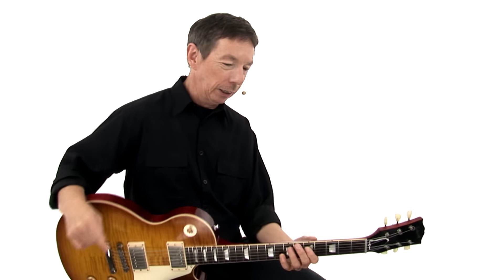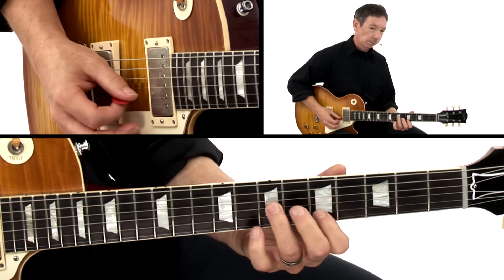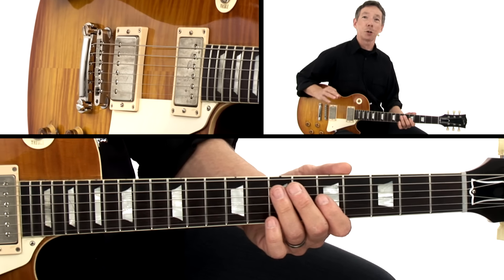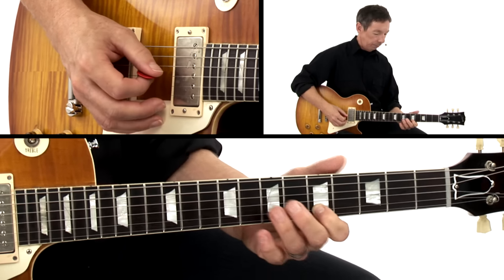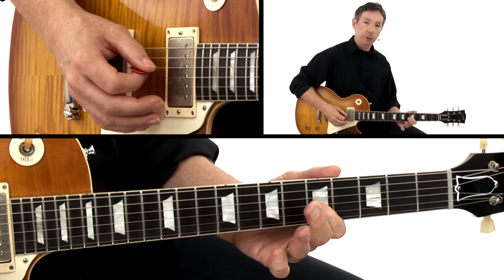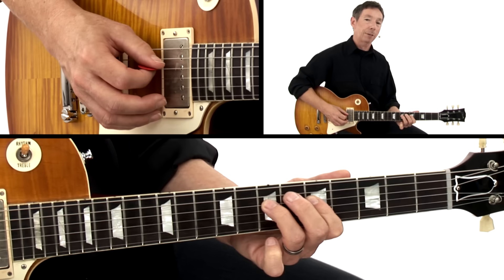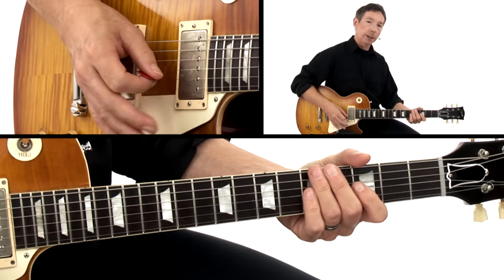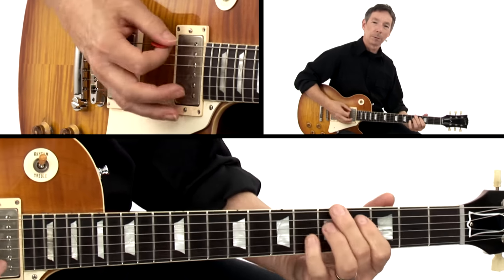30 Penta Sonic Blues Licks - Sidewinder Lick - Robbie Laws